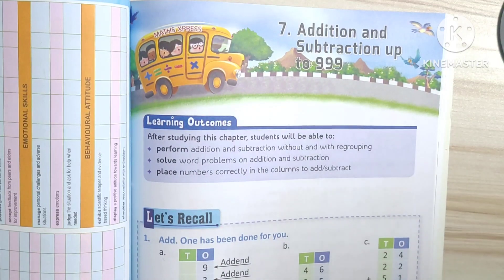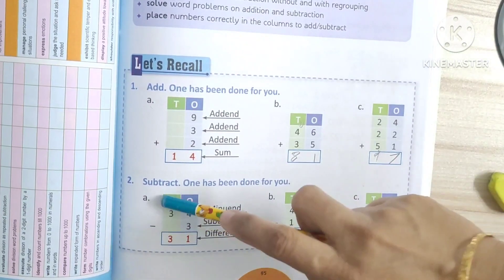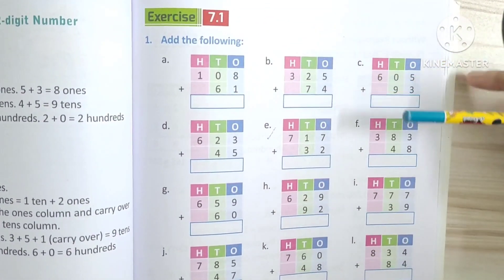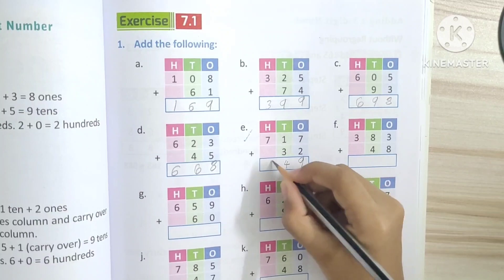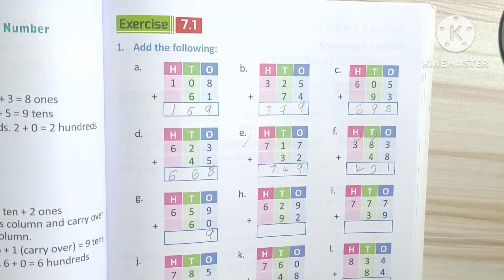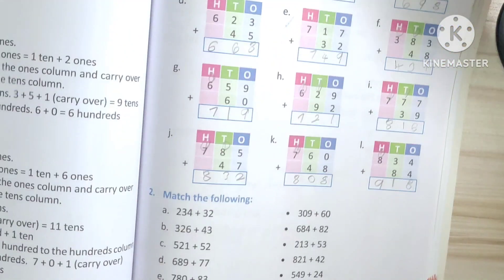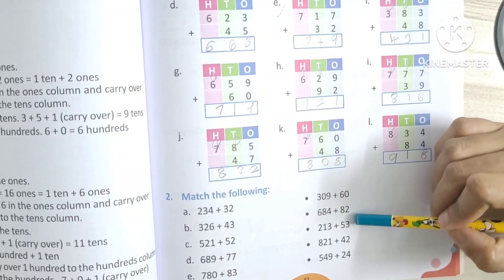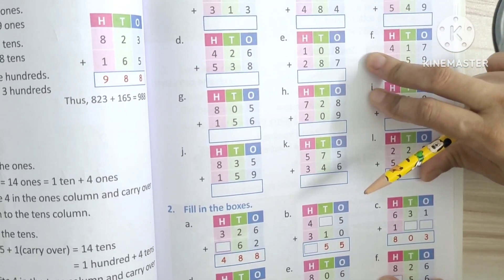Class 2 maths: Lesson 7 : Addition and Subtraction upto 999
Learning more about addition and subtraction.